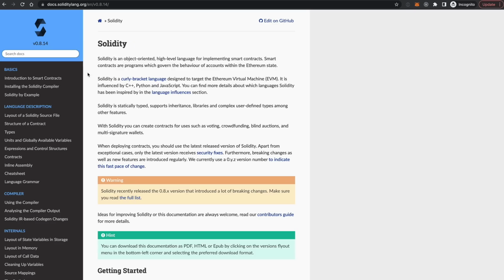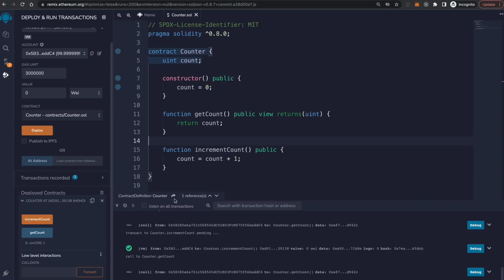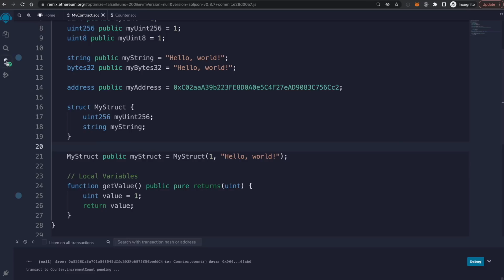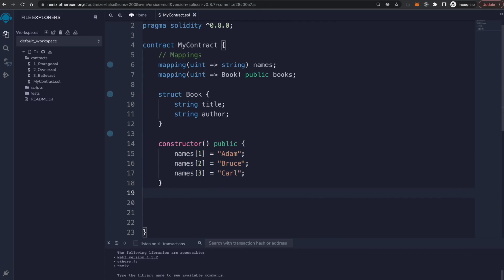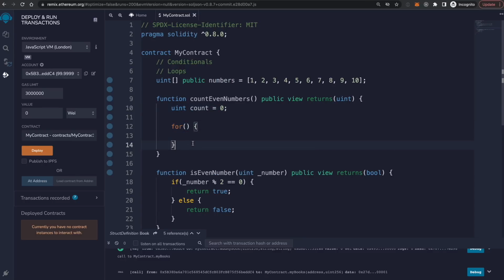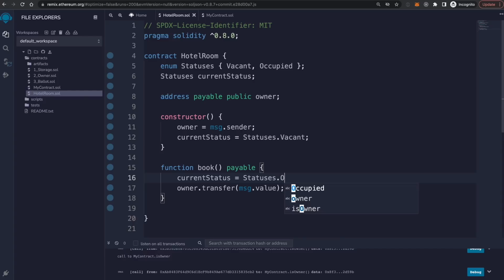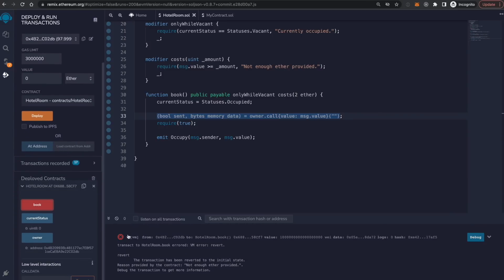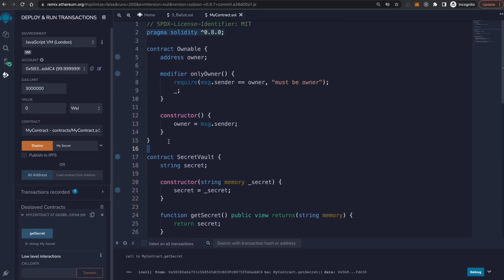Learn Solidity: The COMPLETE Beginner’s Guide (Latest Version 0.8)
00:00 Intro
01:02 Your First Contract
16:42 Variables & Data Types
29:59 Arrays
38:26 Mappings
50:35 Conditionals & Loops
01:02:02 Full Contract
01:25:31 Inheritance